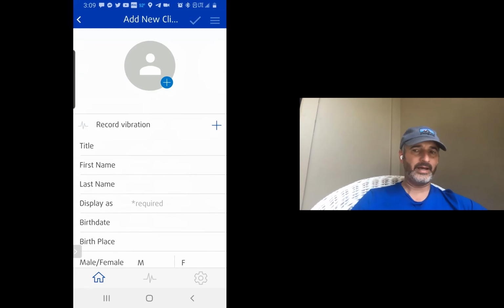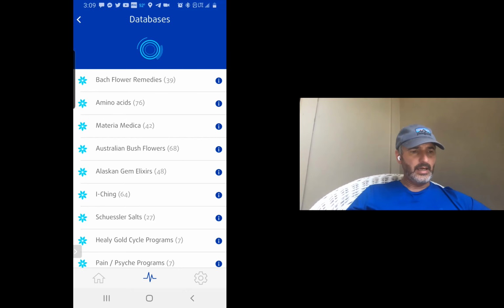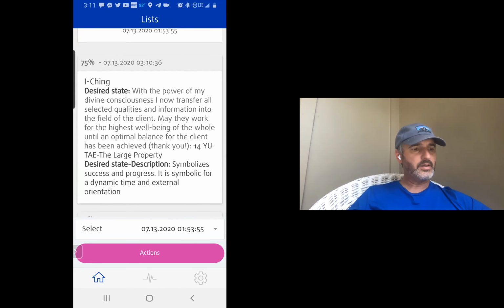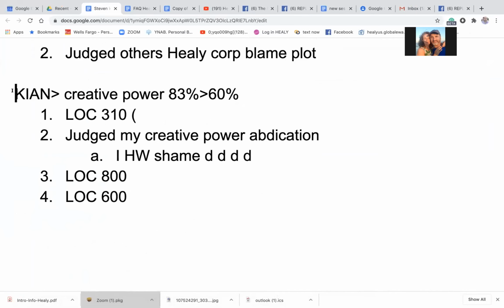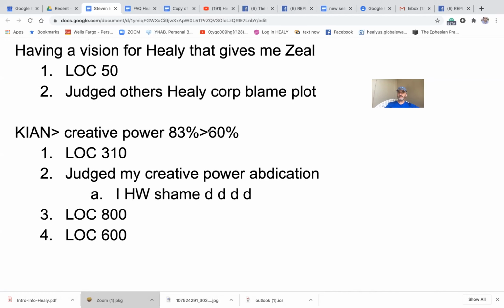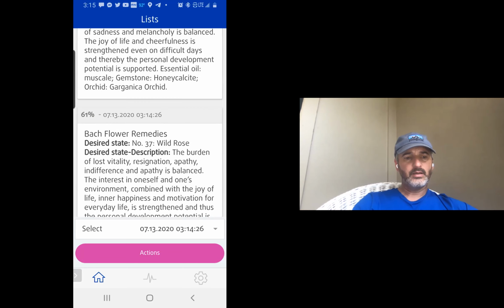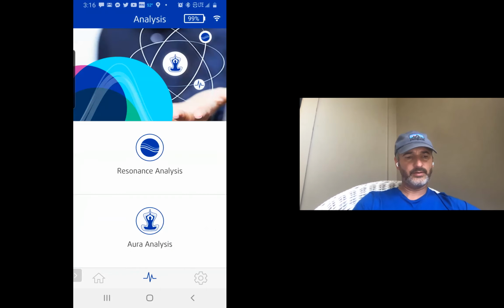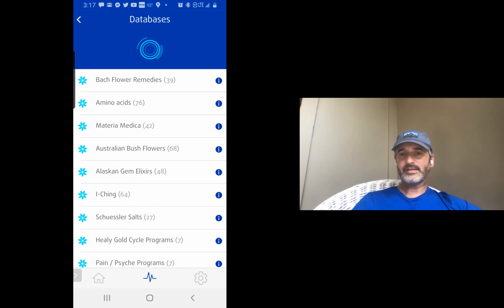Using Healy as an Emotion Code or Body Code practitioner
more information on the Healy